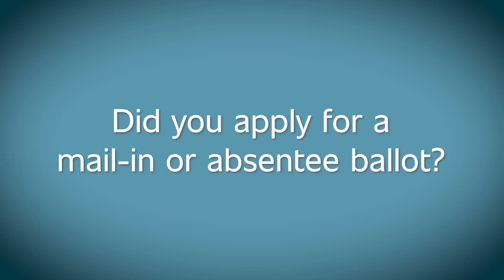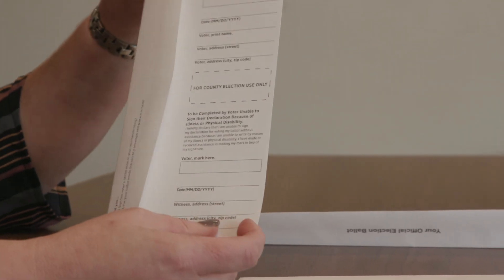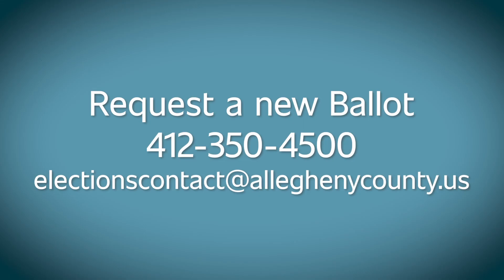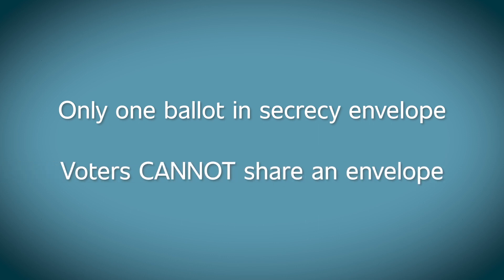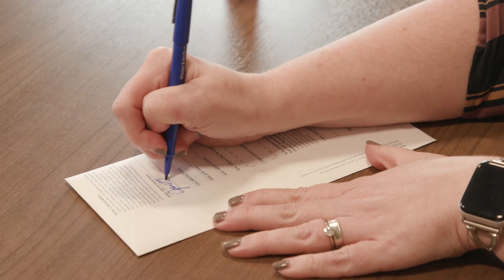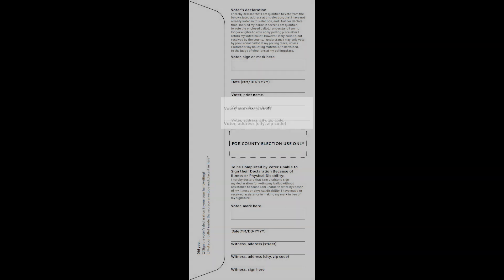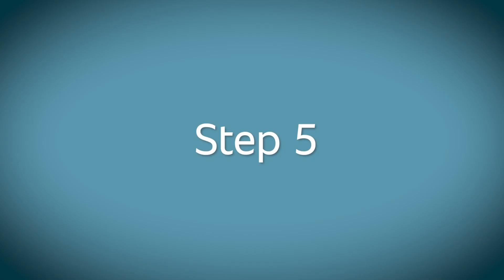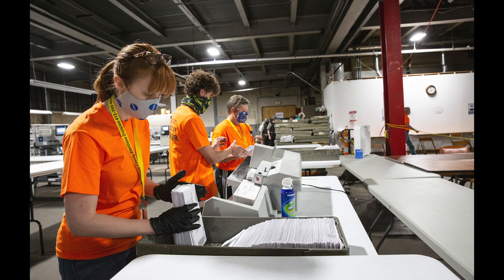Mail in Ballot Instructions